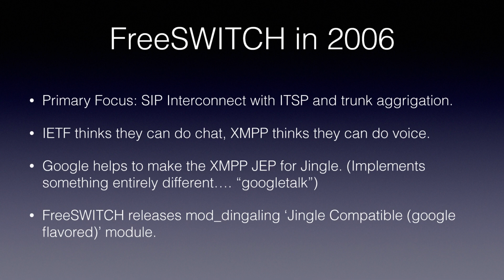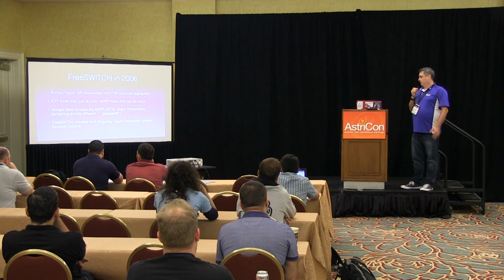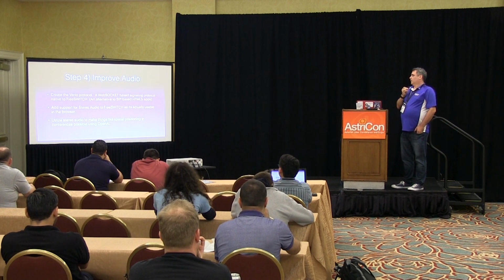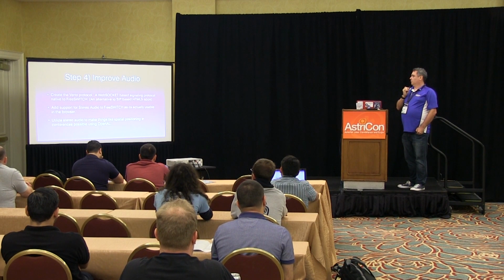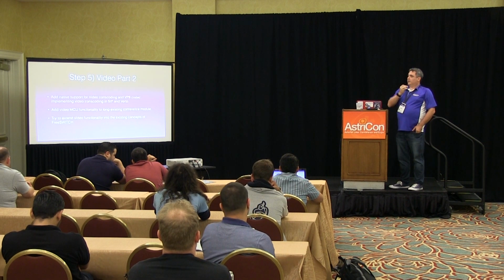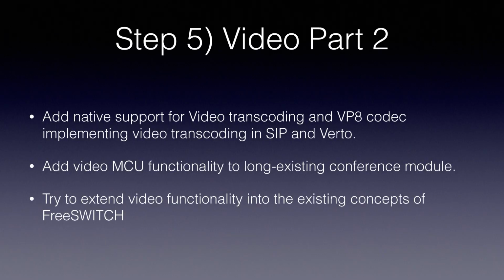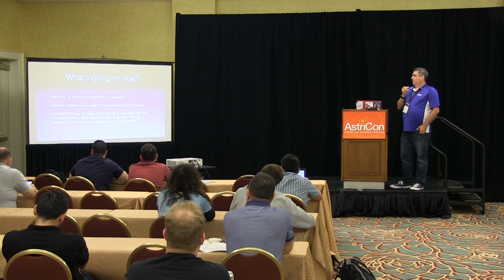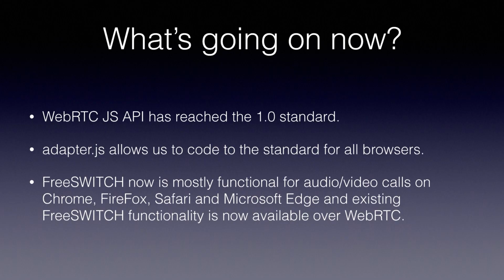FreeSwitch from SIP to WebRTC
Implementing the technological changes from images to audio and video and beyond from a FreeSWITCH perspective. When FreeSWITCH started, 12 years ago, everyone was excited to get 8 kilohertz ulaw and G.729 from point A to point B. Over the last decade, expectations have grown to include 1080p Video, High-Definition audio, texting and more. Two founding members of the FreeSWITCH team will explain the communication platform and how it can be used in a variety of ways in combination with Asterisk and other open source multimedia applications to form a complete solution.